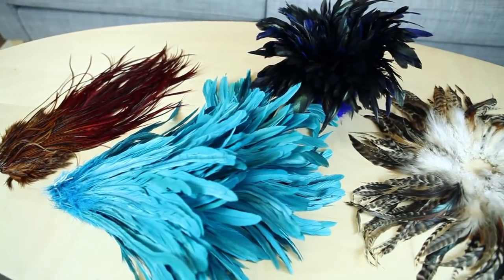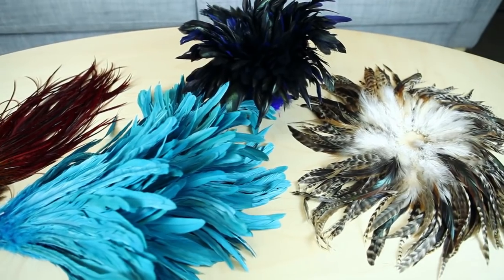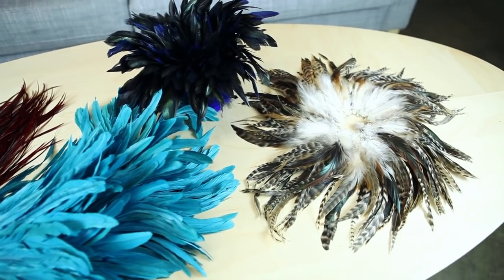Rooster Feathers Review , Rooster Feathers , Crafting Feathers , Why I like this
This highlight review is to demonstrate and show off Rooster Feathers. Moonlight Feather will be doing a web series called, " Why I like this " to show off our feathers and other products.